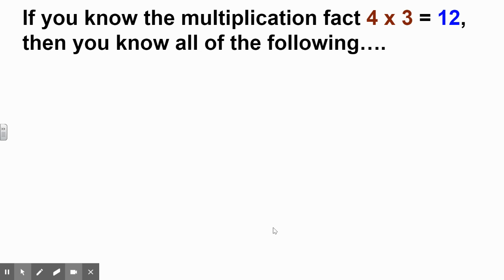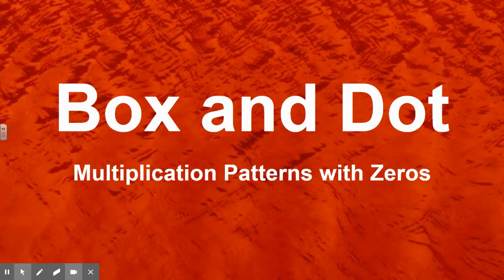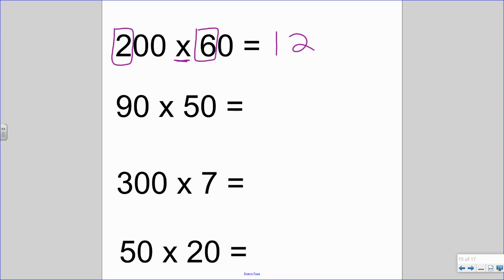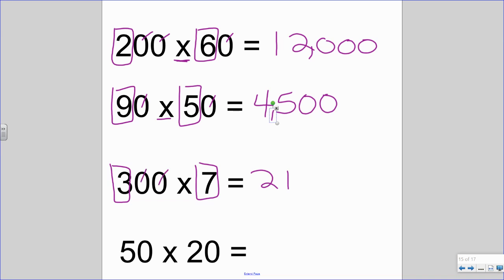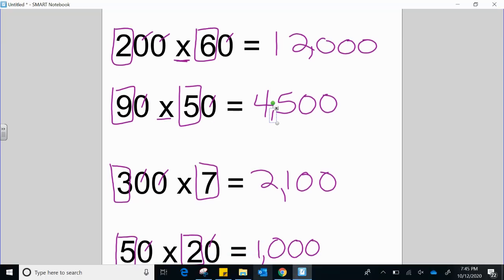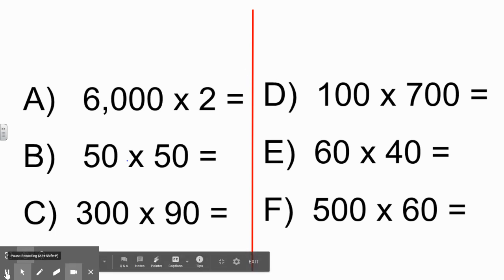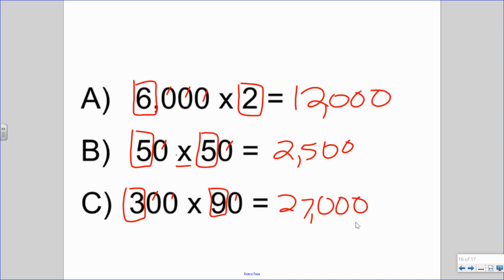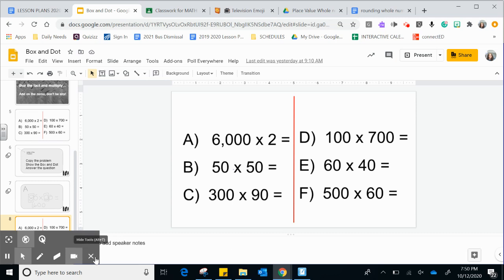Box and Dot